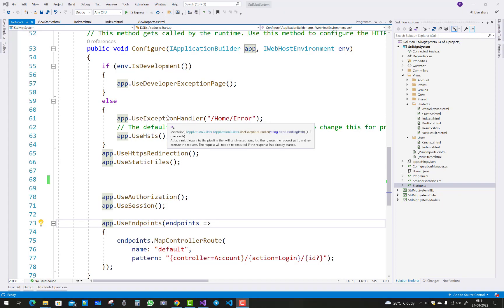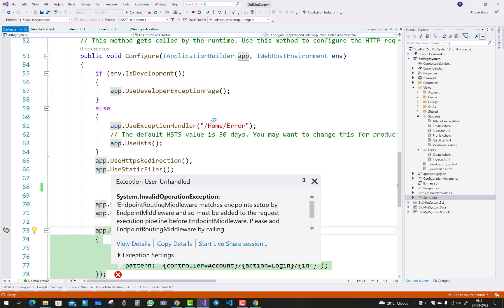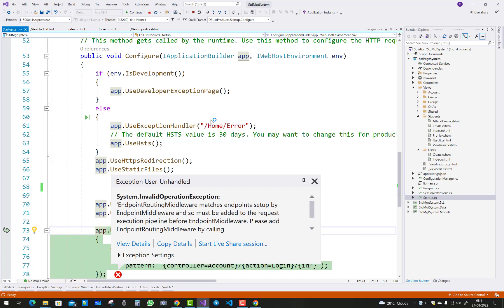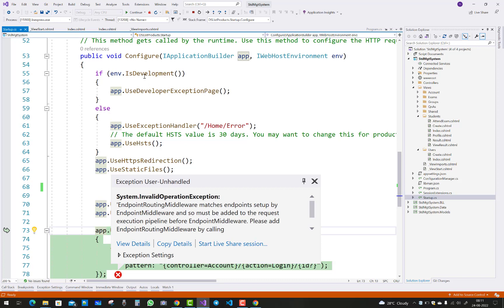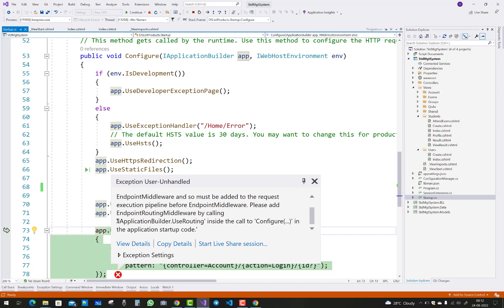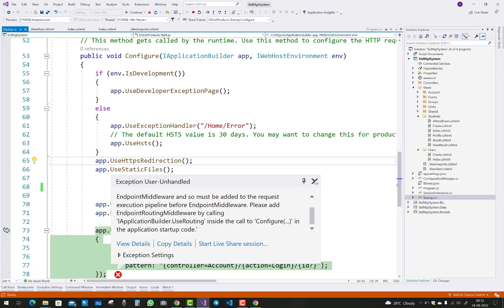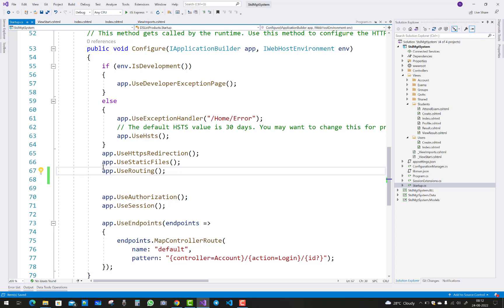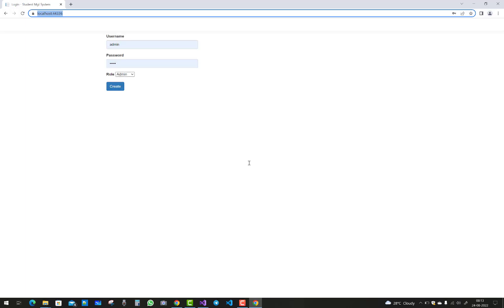Fix: EndpointRoutingMiddleware matches endpoints setup by EndpointMiddleware ASP.NET CORE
Fix: EndpointRoutingMiddleware matches endpoints setup by EndpointMiddleware and so must be added to the request execution pipeline before EndpointMiddleware